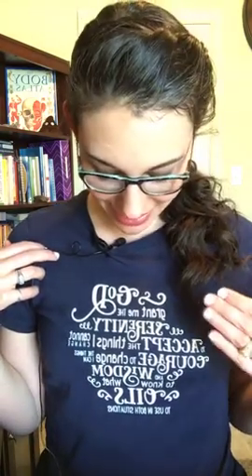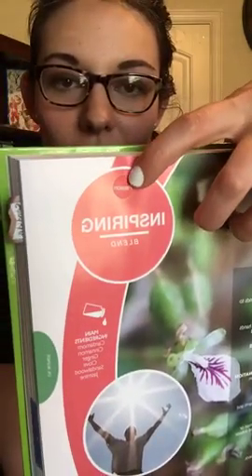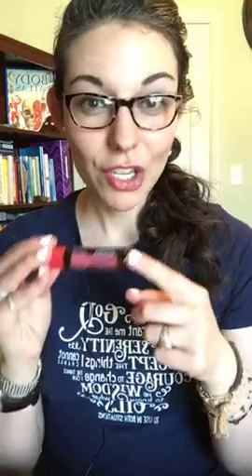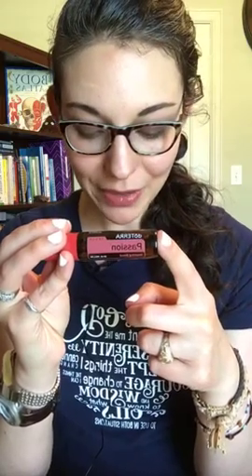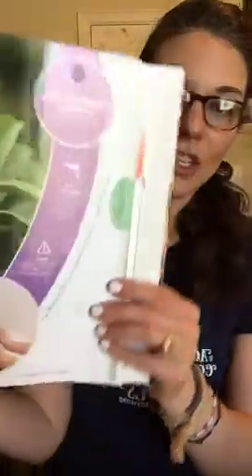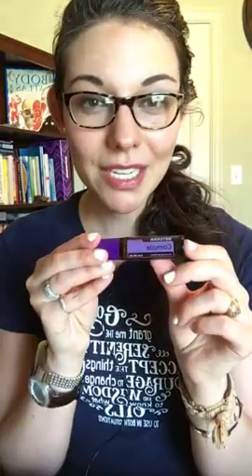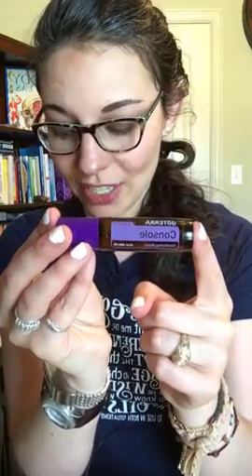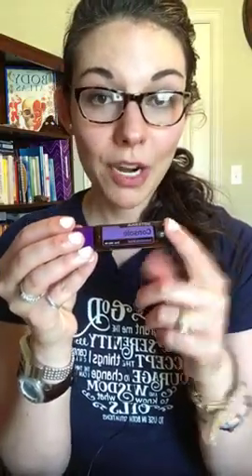Thursday's BOGO Special (July 20, 2017) - Buy Passion Touch, get Console Touch FREE!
Thursday's BOGO Special (July 20, 2017) - For TODAY ONLY, when you buy 1 Passion Touch 10ml roller (Wholesale $27.25, Retail $36.67), you get 1 Console Touch 10ml roller (Wholesale $24, Retail $32) for FREE! This deal ends at midnight Mountain Time tonight!

New to doTERRA and ready to get started with oils or snag this deal? You can do so by following these simple steps:

For Retail Prices:
1.
2. To snag your BOGO at the retail price, click the "shop" tab.
3. Enter the Passion Touch to your cart (BOGO SKU: 60200150). Note: the free Console Touch roller will automatically show up when you process your order.
4. Enter your payment information and process your order and you will see the free oil.
Easy peasy and you are done and your free oil is on it's way to you!

1.
2. Click Join & Save
3. Choose wholesale customer
4. Fill in your information. Make sure to enter my ID as your enroller: 1357760
5. Choose the $35 Introductory Packet (#60200277).
6.  Enter the Passion Touch to your cart (BOGO SKU: 60200150). Note: the free Console Touch roller will automatically show up when you process your order.
7. Enter your payment info and process your order and you will see the free oil.
When you get started with wholesale prices, you will be added into our private group, just for our oils family, and have access to all of our virtual classes, resources, and support!

If you are interested in jumping in with doTERRA and getting started with one of doTERRA's starter kits (see all the kits snagging the BOGOs at wholesale prices (25% off retail), and waiving the $35 fee, follow these steps
1.
2. Click Join & Save
3. Choose wholesale customer
4. Fill in your information. Make sure to enter my ID as your enroller: 1357760
5. Choose the which kit you like best. For this BOGO, I would recommend the AromaTouch Diffused Kit (SKU: 60200547) or the Family Essentials Kit (SKU: 60200540).
6.  Enter the Passion Touch to your cart (BOGO SKU: 60200150). Note: the free Console Touch roller will automatically show up when you process your order.

After you place your starter kit order, I will receive an email confirmation and reach out to you via email to schedule our 30-min virtual zoom welcome call to teach you how to use your oils to support your health and wellness goals.

If you would like to learn more about essential oils feel free to join my free Facebook education group